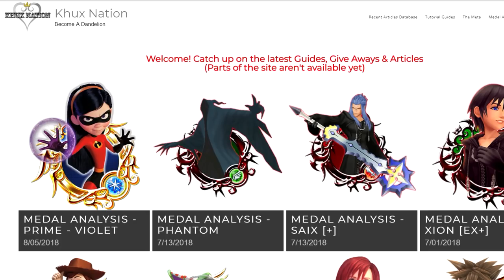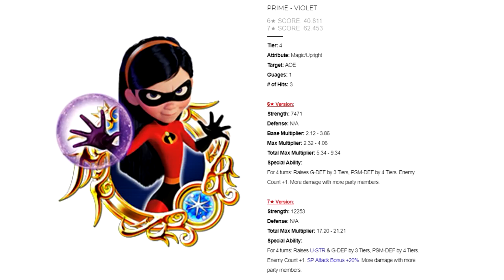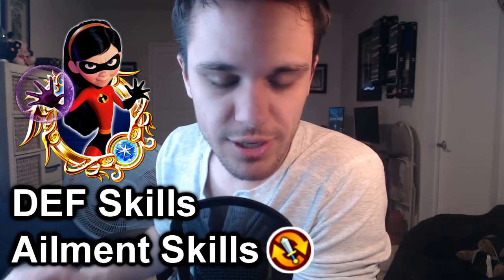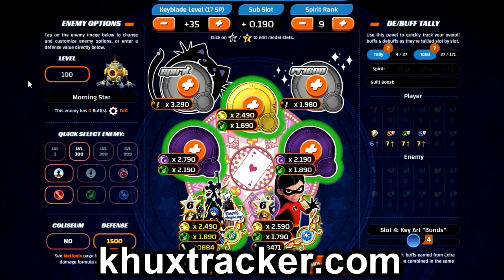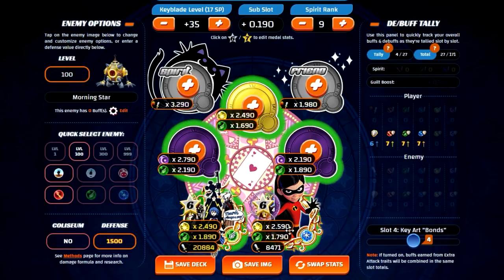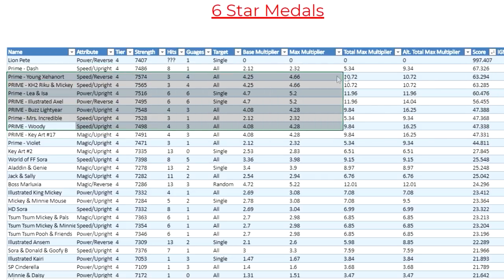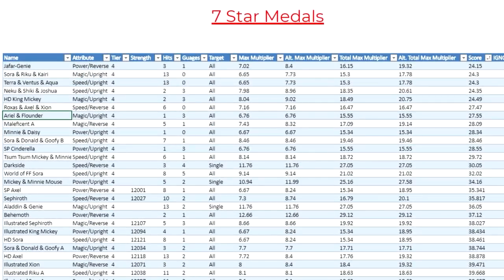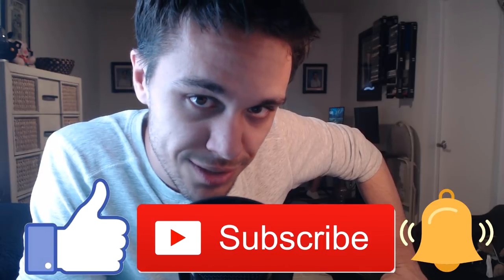Khux Medal Analysis - Prime Violet